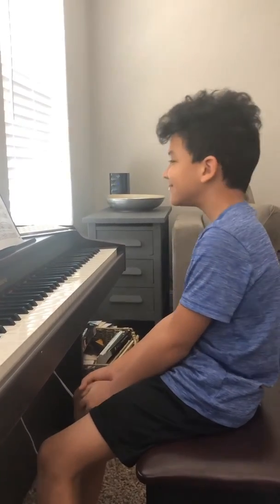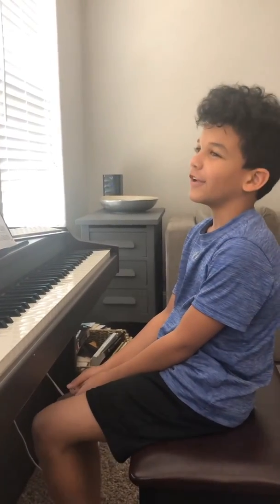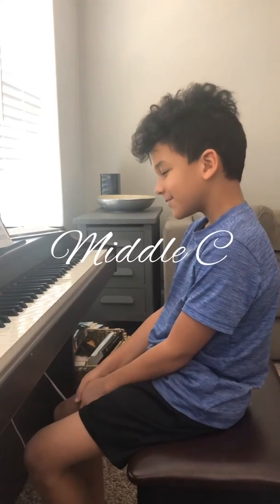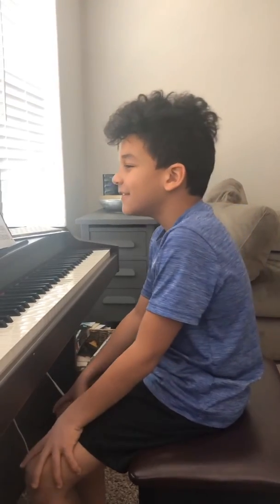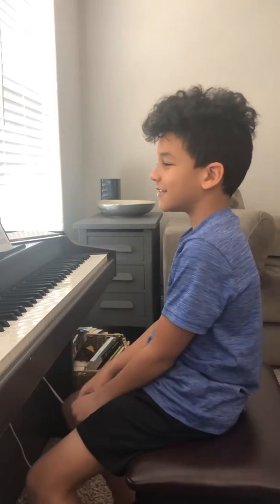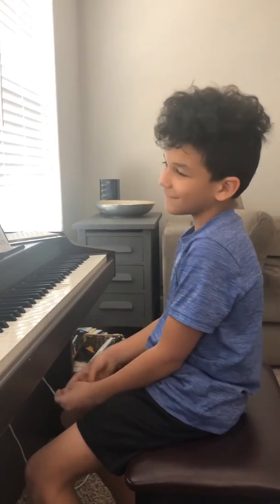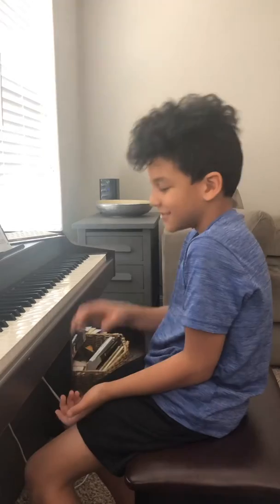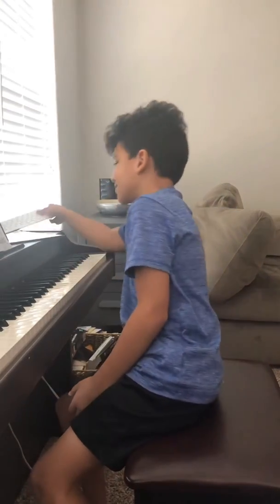Easy Piano Lesson #4